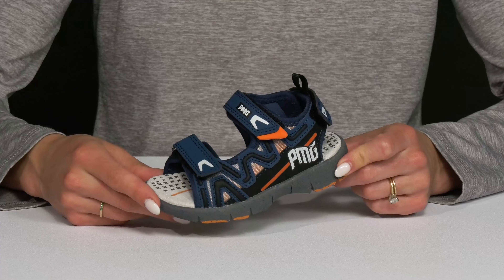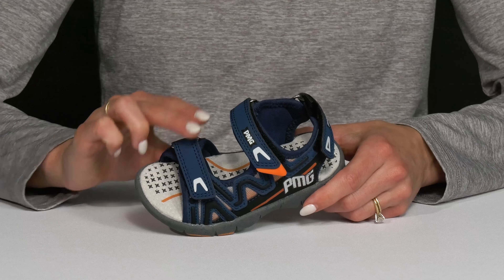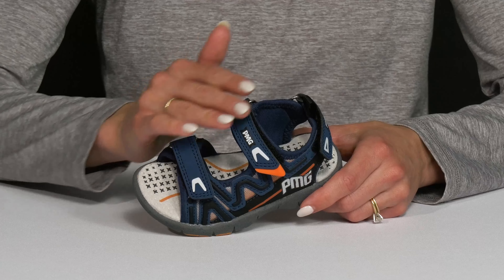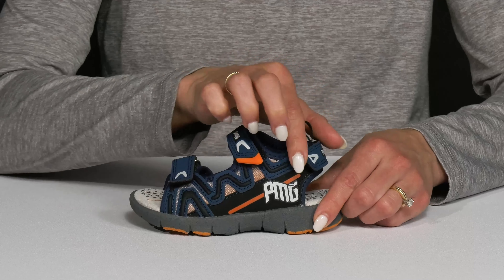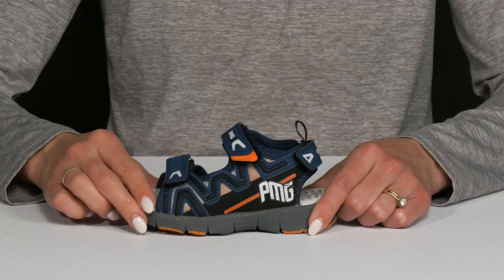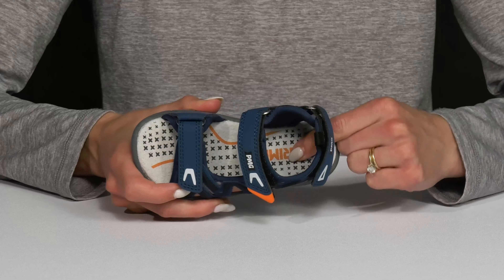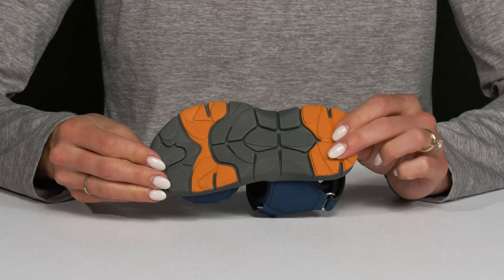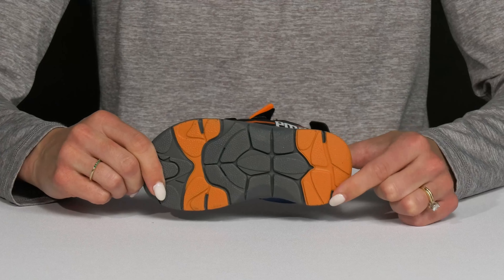Primigi Kids 39717 (Toddler/Little Kid) SKU: 9860923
Make your munchkin's walk supper comfy and light with the  Primigi® Kids 39717  sandals.
Hook-and-loop closure.
Brand detailing on the footbed, strap and on the quarter.
Open round toe design.
Synthetic outsole.
Imported.

Product measurements were taken using size EU 24 (US 8 Toddler), width M. Please note that measurements may vary by size.